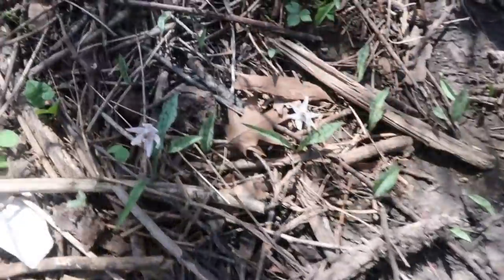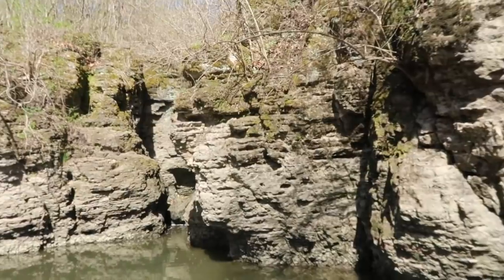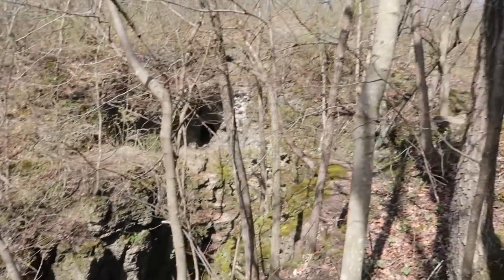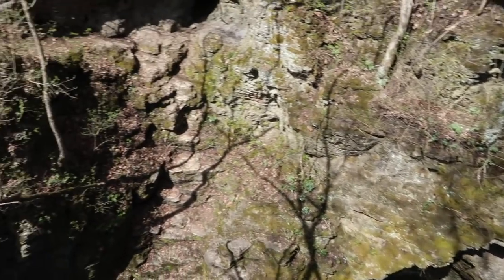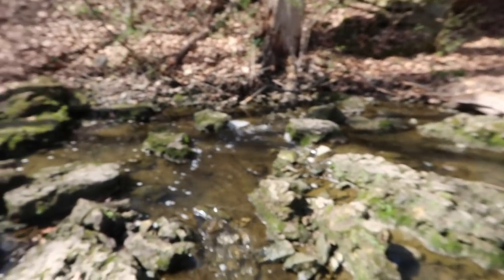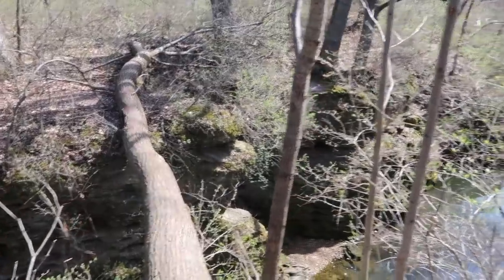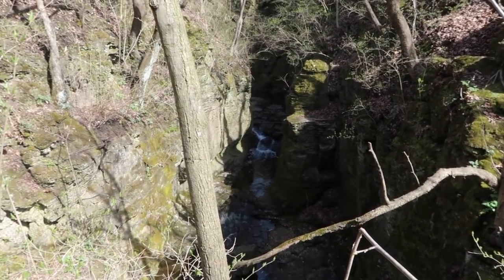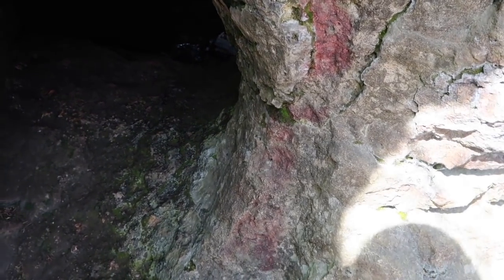Exploring caves and waterfalls at Cavalier de LaSalle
Cavalier de LaSalle Park, Bourbonnais, Illinois